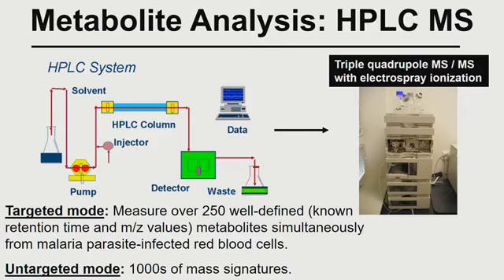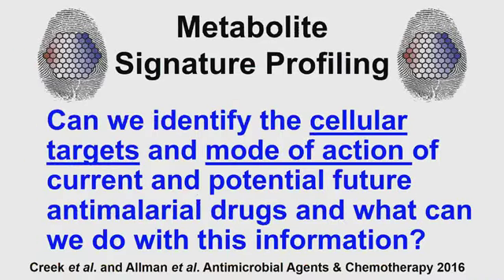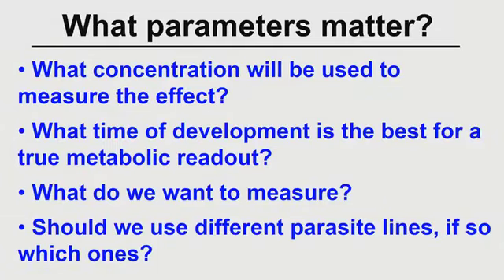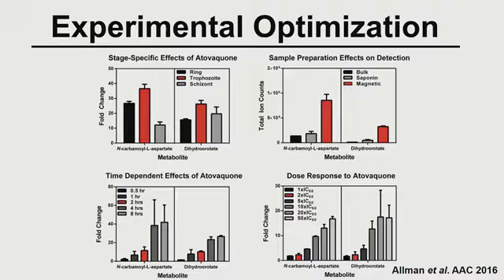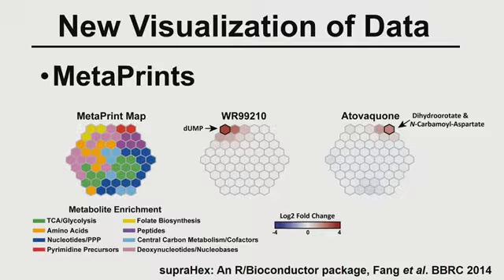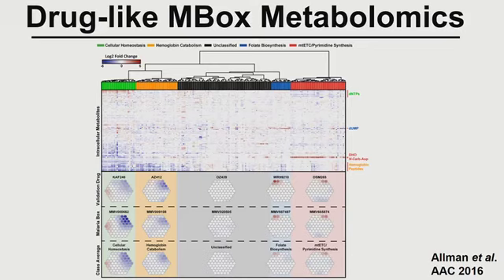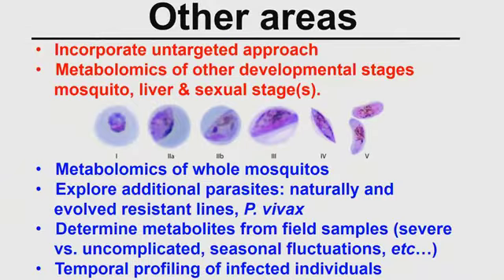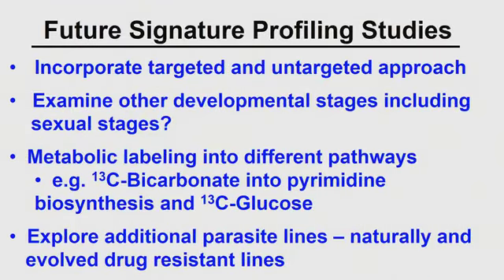ASTMH 2016 Session 035 Manual Llinas